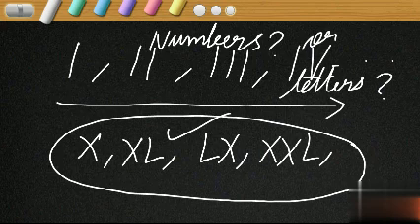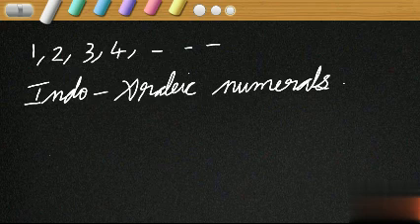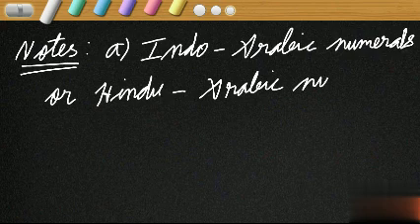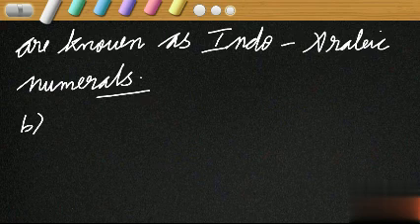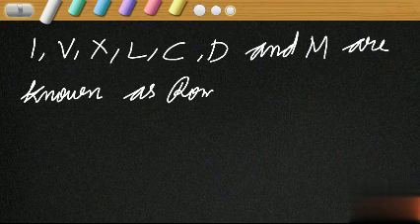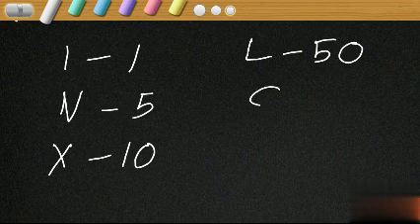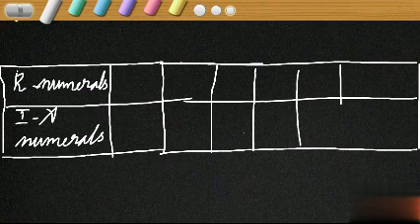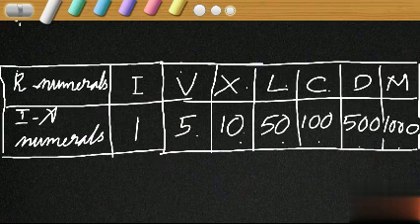basicmathematics lijijainmath class4mathematics romannumerals icseclass4mathematics maths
Query solved

ICSE schools maths

maths

mathematics